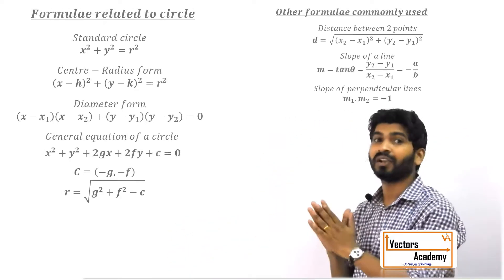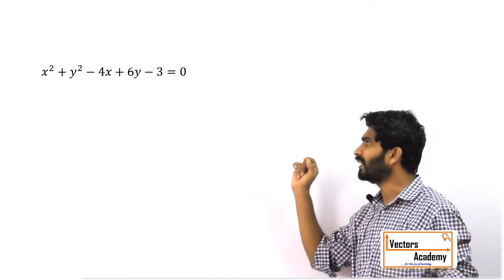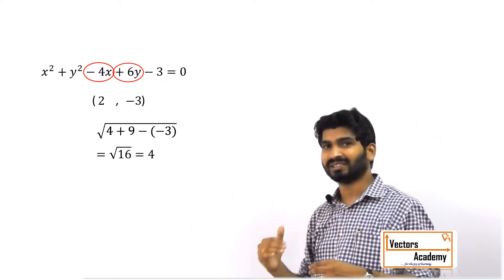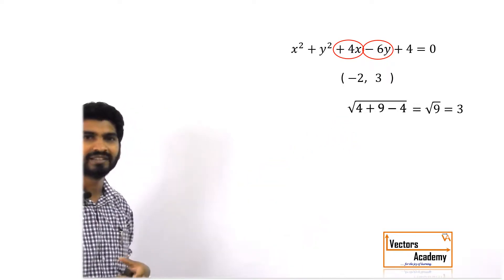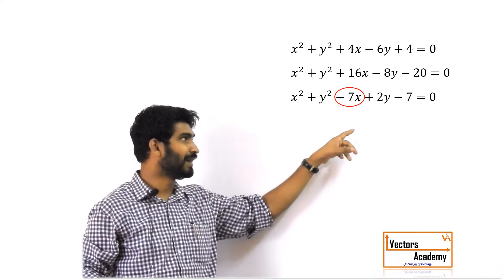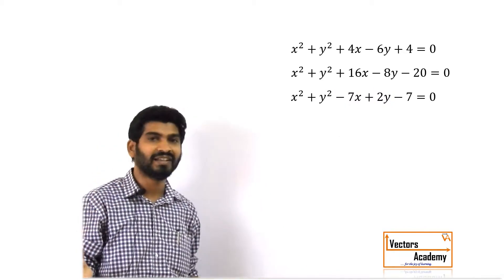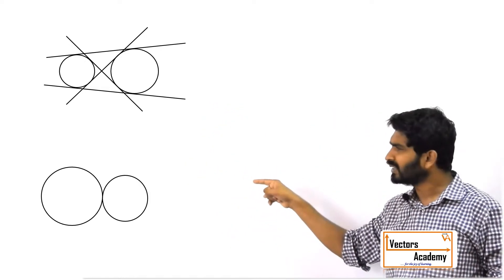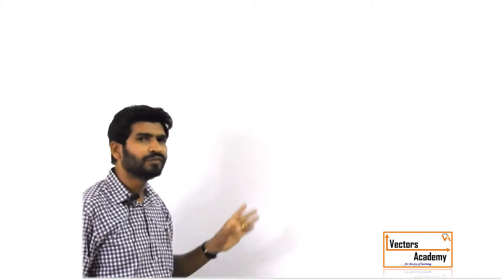3. Circle - JEE | NDA (part1)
Concepts of Circle for JEE mains, Class XI and XII

- Finding center and the radius (without much calculations)
- Types of circles
- Number of tangents